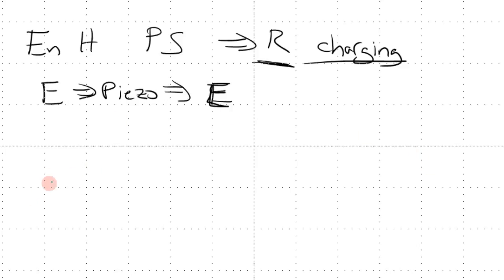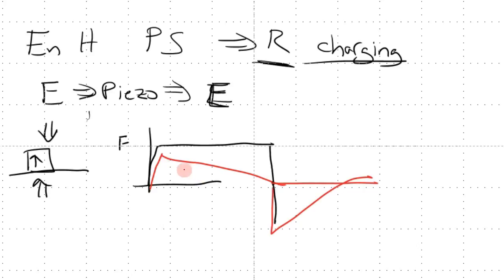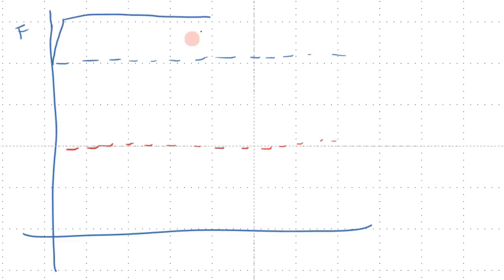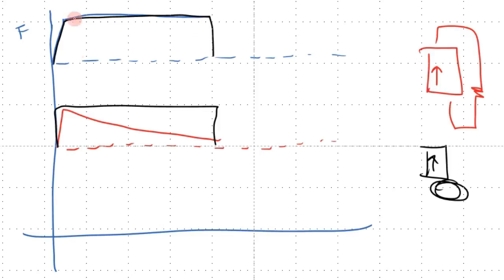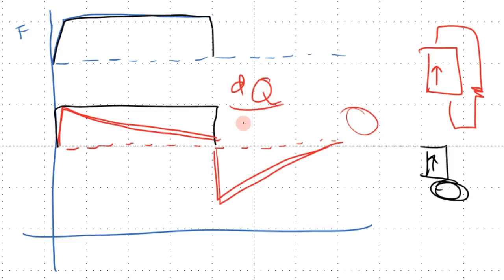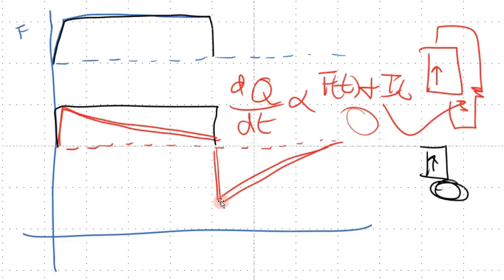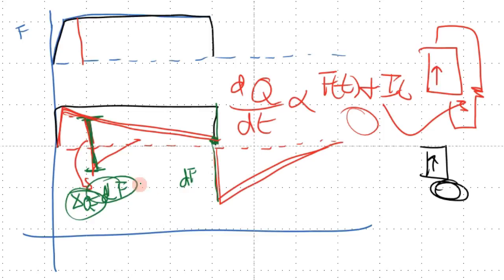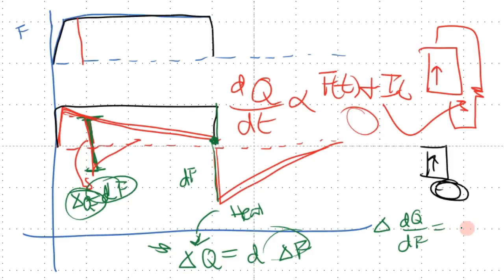Learn Piezo Lecture 12D: Piezoelectric energy harvesting according to an alternating force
In this lecture from Learn Piezo, we analyze the steady-state power generation created by applying a sinusoidal/alternating force input to a piezoelectric element.